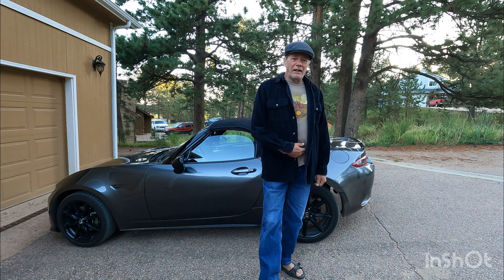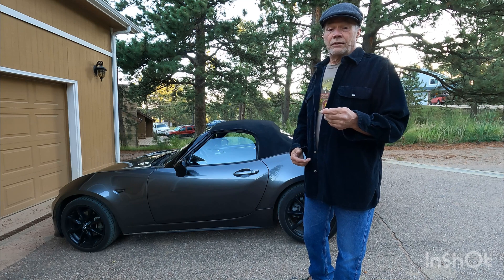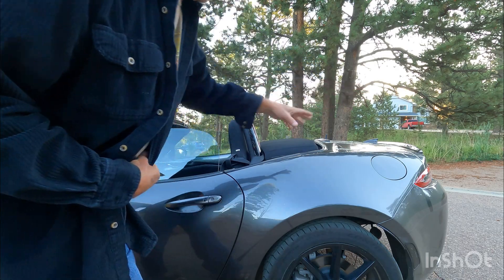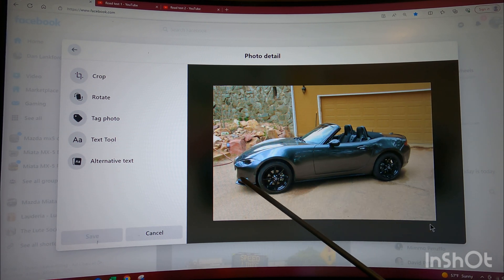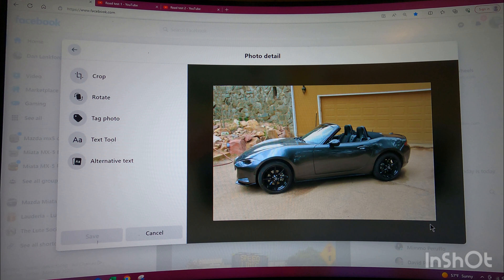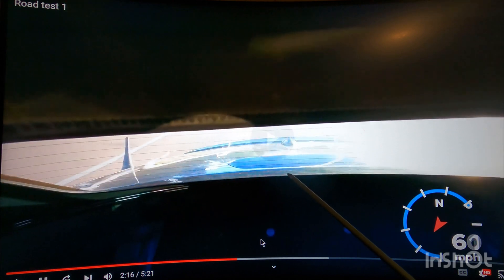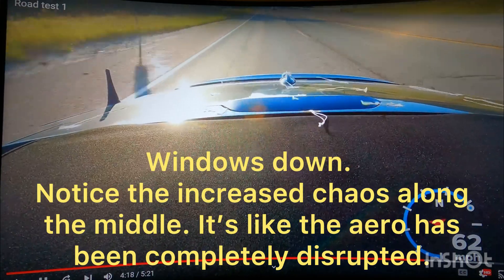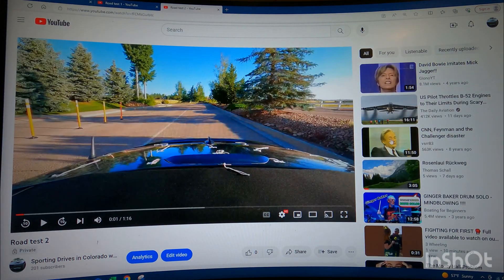Aerodynamics: "Soft top." Up or down? Which is best with the Mazda MX-5 Miata ND?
An experiment showing what the air is doing around the cockpit of the car and under various modes. As the AC in this model seems to require no power from the engine, there's no reason not to keep the top up when on the track. But is it necessary? This experiment only goes up to 60 MPH, but I try to cross speeds of 30, 40, 50, and 60 MPH in a gradual fashion, so you can see how the air patterns advance with speed. Then you can imagine from there.
I was quite surprised by the outcome, and it was just plain cool.